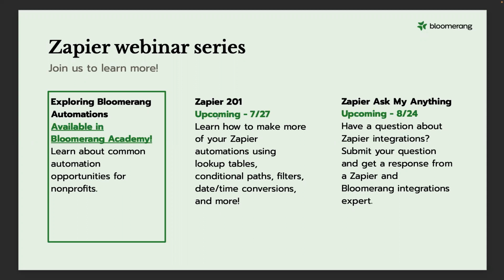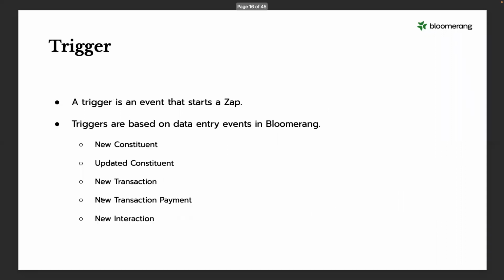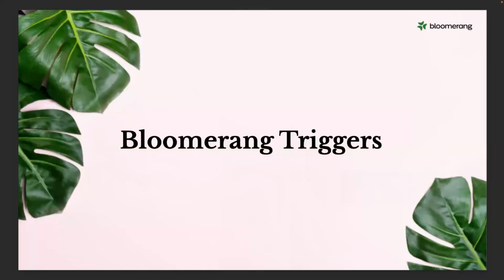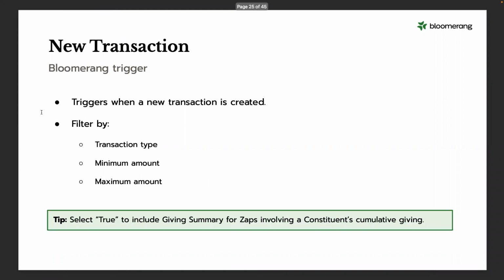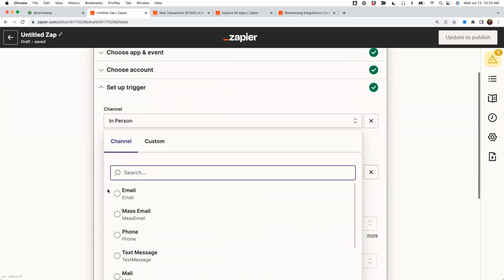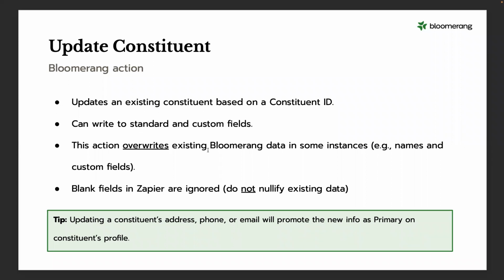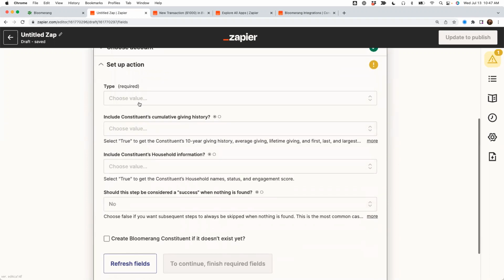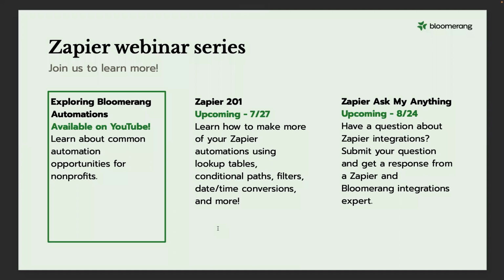Bloomerang Academy: Bloomerang Automations — Zapier 101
The connection of Bloomerang to Zapier, an automation platform, enables additional integrations that can be customized to meet your organization’s use case. By automating tasks and the flow of data between apps your organization uses day to day, you can save time, resources, energy, and more.

Learn the following:

- How Bloomerang and Zapier make integration with any app possible
- How to use Bloomerang triggers, actions, and searches in Zapier
- How to get started with Bloomerang and Zapier